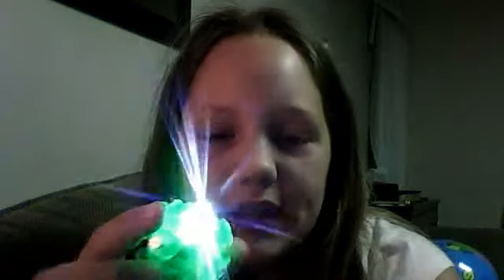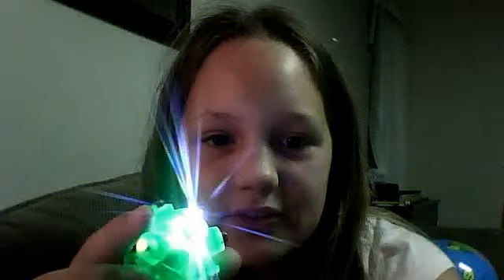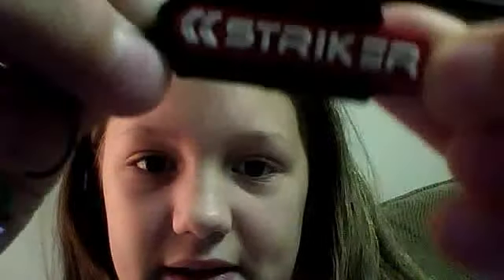LED Flashlight Magnet?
Sorry you actually CAN'T get these at Staples or Jo Ann, but you CAN get these at Amazon.com, Sears.com, K-mart, and Radio Shack. I got mine at Radio Shack. The Brand I have is Striker. :)